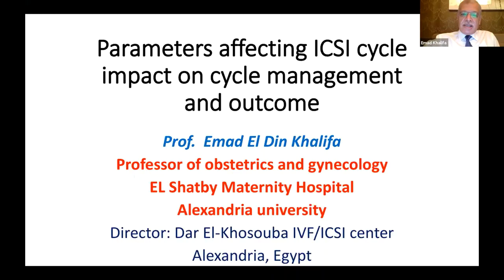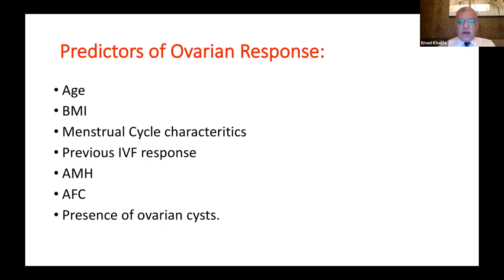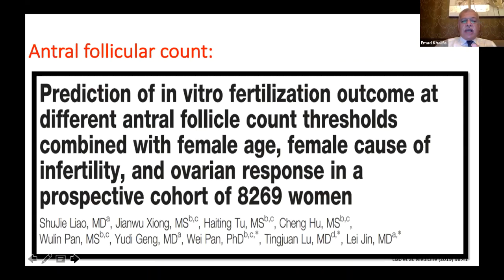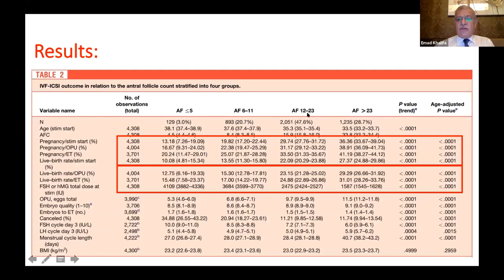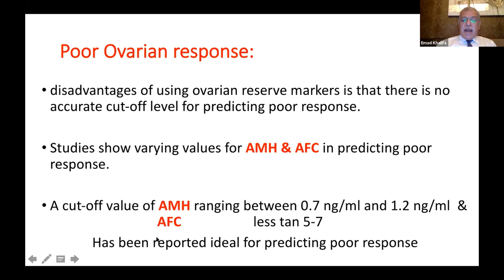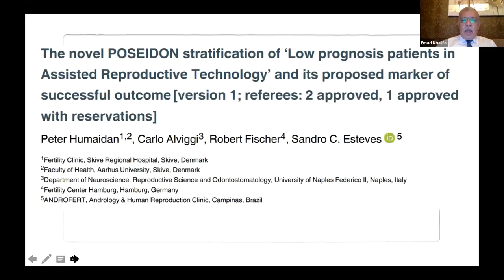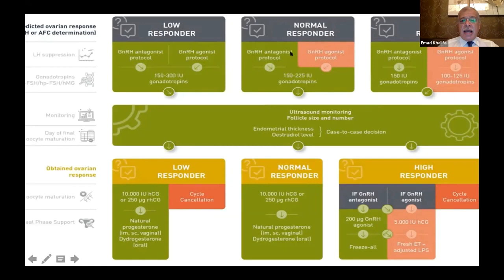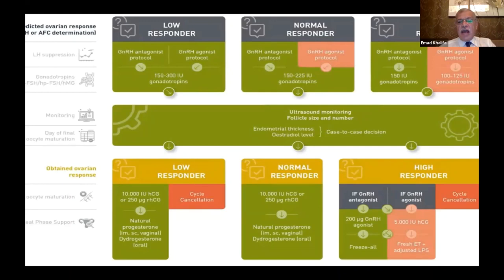Prof. Emad El Din Khalifa: Parameters affecting ICSI cycle, How to improve stimulation​ outcome